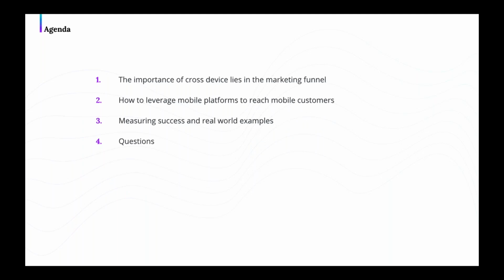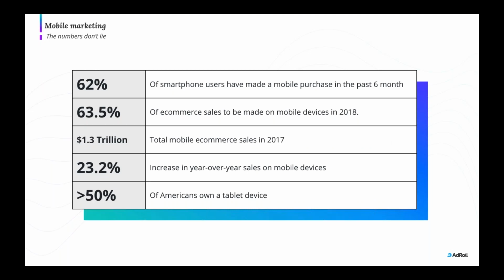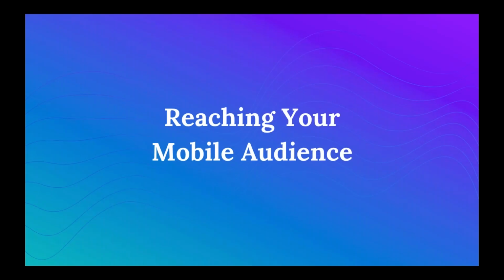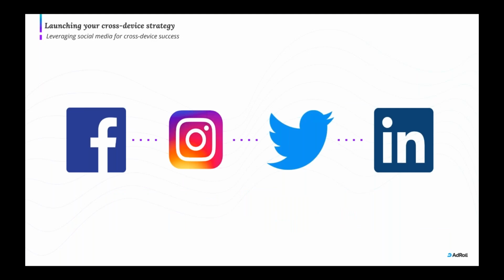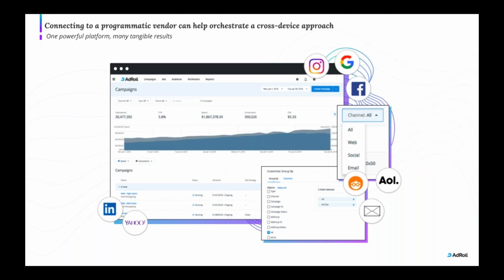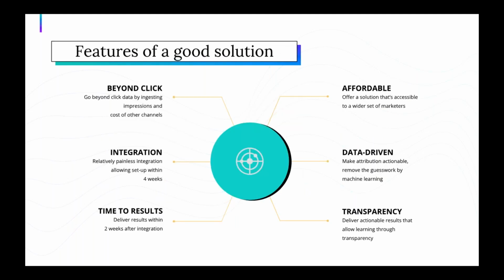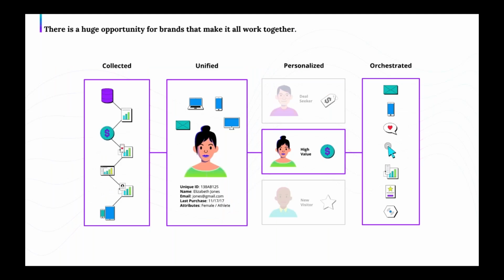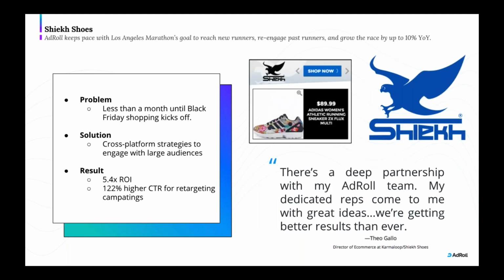Cross Device Marketing How to Incorporate Mobile Strategies Into Any Marketing Campaign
During the webinar, you’ll learn why it's important to consider mobile marketing when running ads online. We’ll be sharing the best strategies for creating mobile campaigns that drive actual conversions.